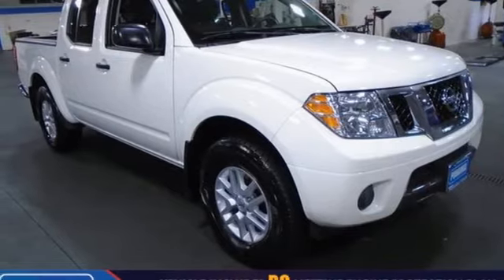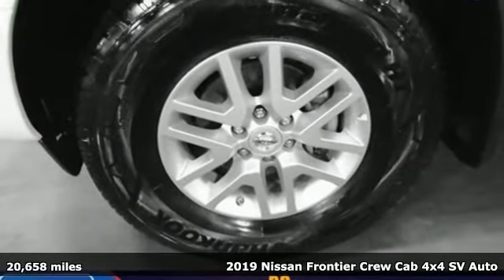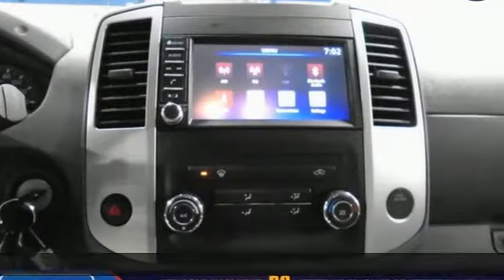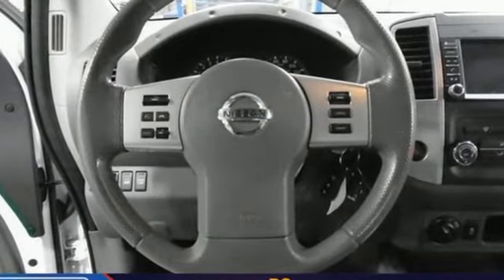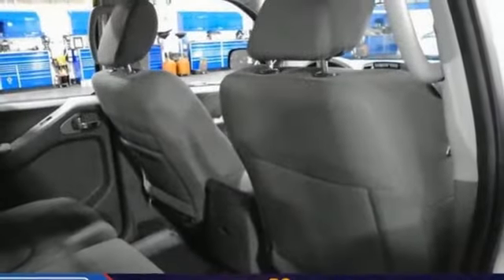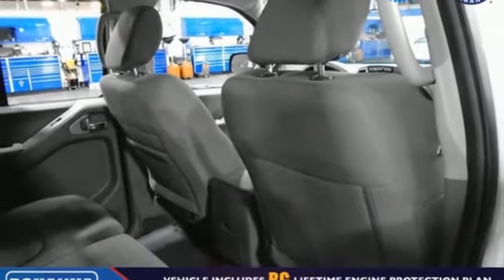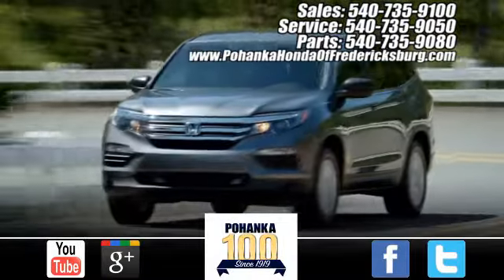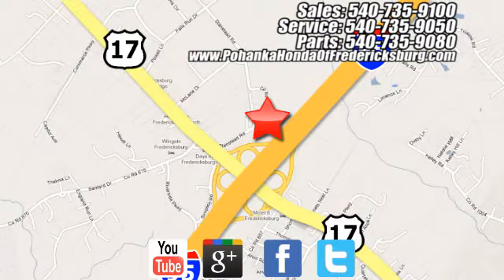Used 2019 Nissan Frontier Fredericksburg VA Richmond, VA 20H012 - SOLD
Year: 2019
Make: Nissan
Model: Frontier
Trim: SV
Engine: 4.0L V6 DOHC
Transmission: 5-Speed Automatic with Overdrive
Color: White
Interior: steel
Mileage: 20658
Stock #: 20H012
VIN: 1N6AD0EV2KN734946
BACKUP CAMERA!! This 2019 Frontier is a one owner vehicle with a clean CARFAX and has low miles right around 20K! Paint looks great, interior is super clean, wheels are flawless and runs like new! Hankook tires with loads of tread!!! Our reconditioning fee is included in this price of the vehicle as to where other dealers are adding fees around 1,695 to the cost of the vehicle!! 4WD. CARFAX One-Owner. Clean CARFAX. Glacier White 2019 Nissan Frontier SV 4WD 5-Speed Automatic with Overdrive 4.0L V6 DOHCbrbrbrAll prices exclude taxes, title, license, and dealer processing fee of $799.00. Published price subject to change without notice to correct errors or omissions or in the event of inventory fluctuations. All features not on all vehicles. Vehicles shown are for illustration purposes only. MPG is based on 2017 EPA mileage ratings. Use for comparison purposes only. Your mileage will vary depending on driving conditions, how you drive and maintain your vehicle, battery-pack (hybrid only) and other factors.

Address:
60 South Gateway Drive